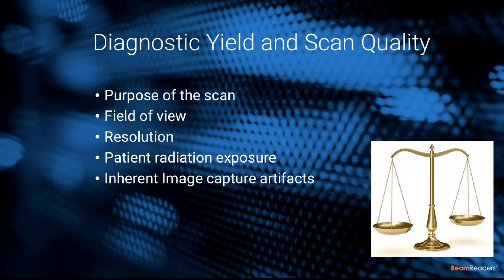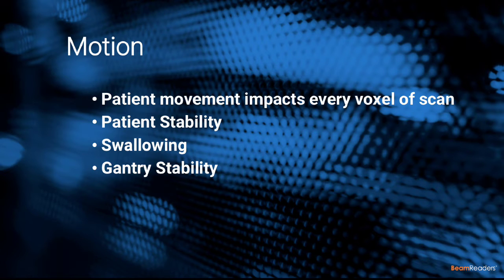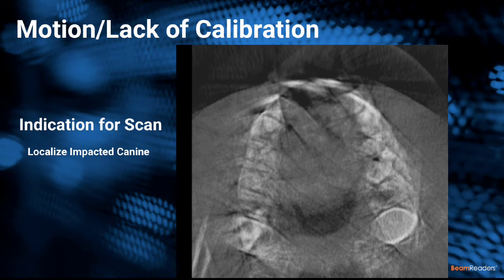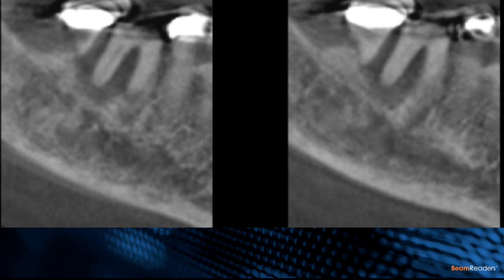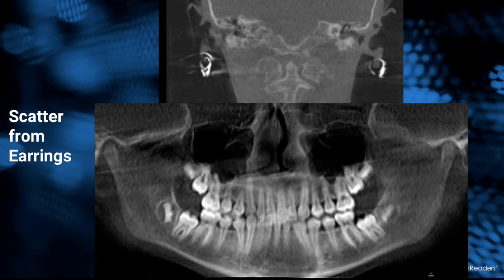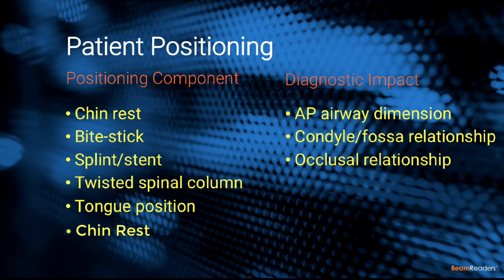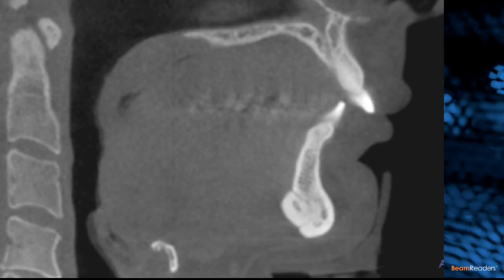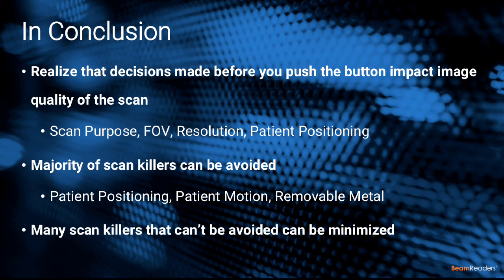CBCT Scan Killers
CBCT Scan Killers featuring Dr. Edwin T. Parks details and illustrates the most frequent issues that sabotage CBCT image quality.